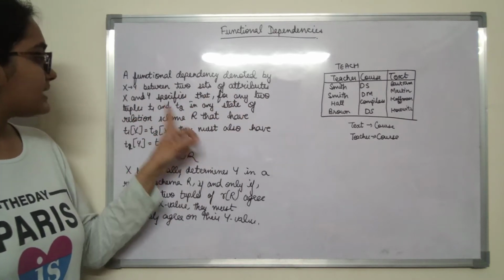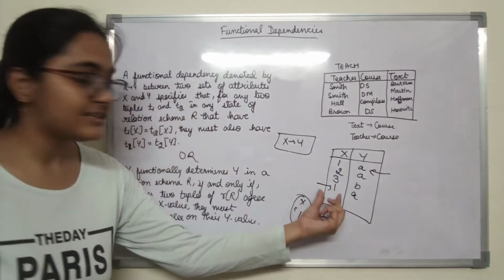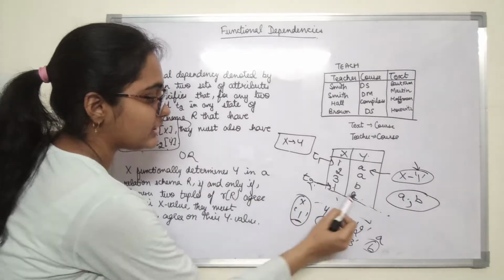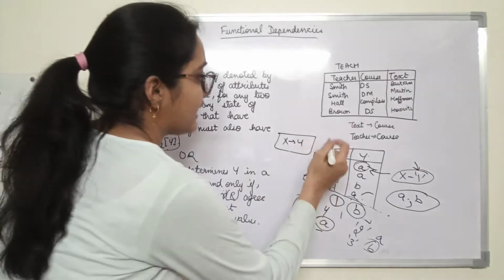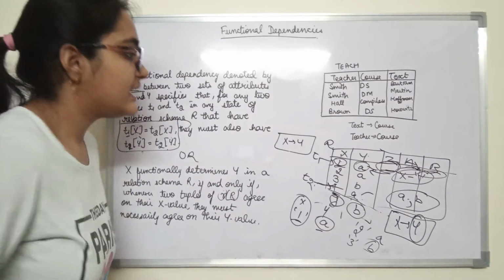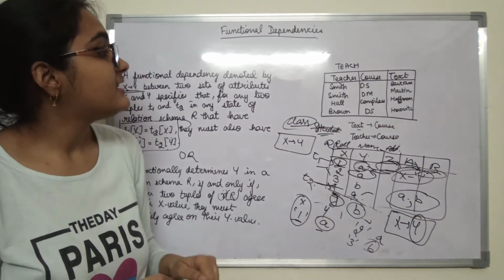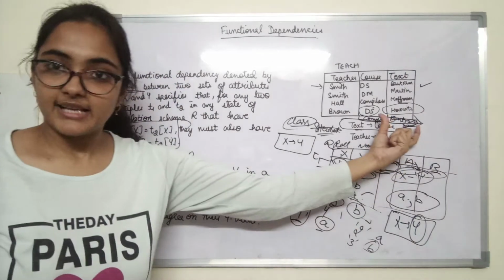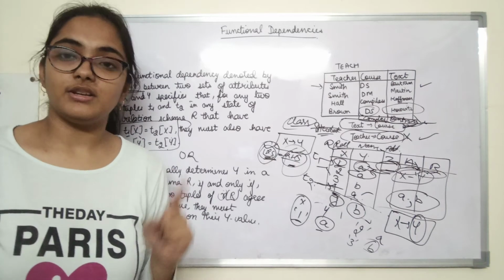Functional Dependency | DBMS